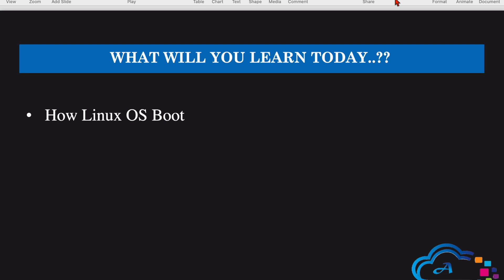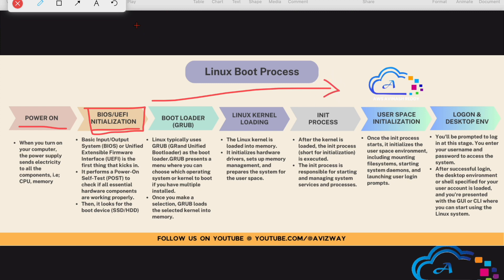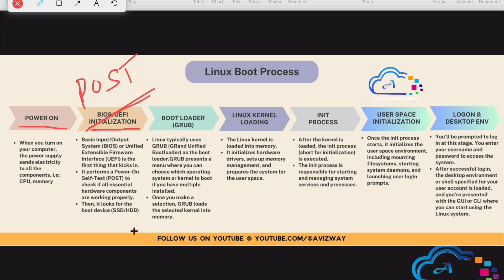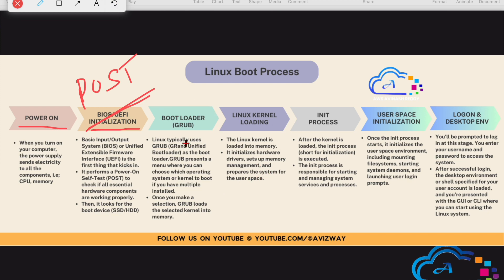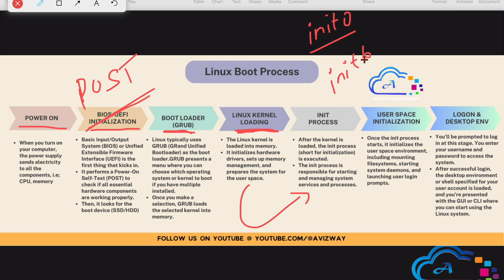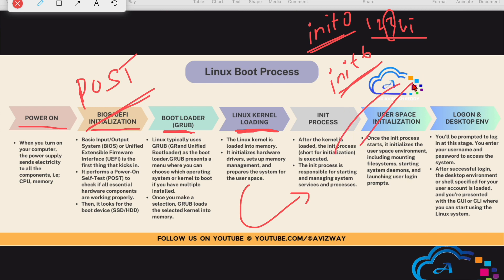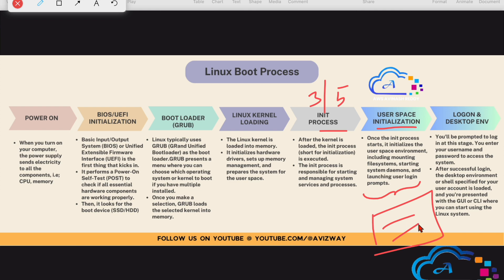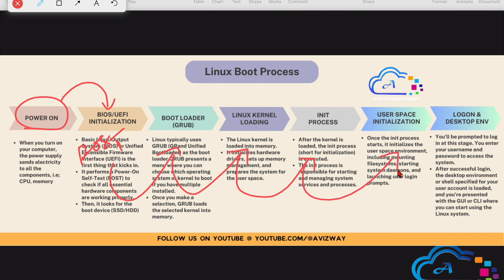Day-1 Understanding Linux OS boot process [ENGLISH] by Avinash Reddy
Ever wondered how Linux OS boots up? Join me, Avinash Reddy, as I unravel the intricate process behind Linux booting in this enlightening video. From BIOS to bootloader, kernel initialization to user space, we'll dive into each step, demystifying the journey your Linux system takes from power-on to login prompt. Whether you're a newbie or a seasoned user, understanding this fundamental process sheds light on the heart of your operating system. Don't miss out on this essential insight into the inner workings of Linux!